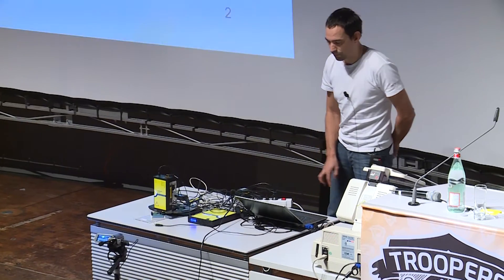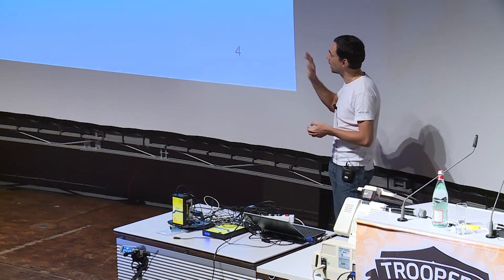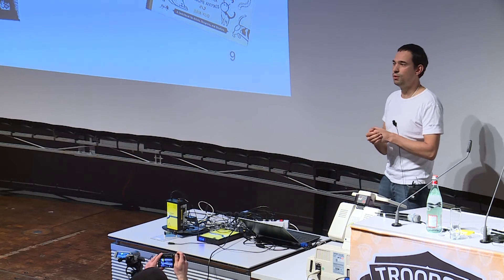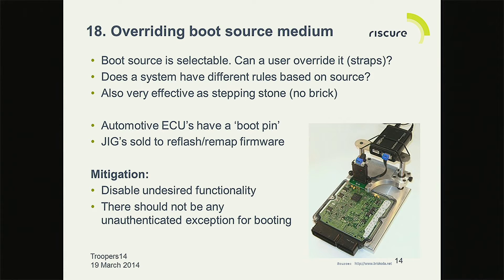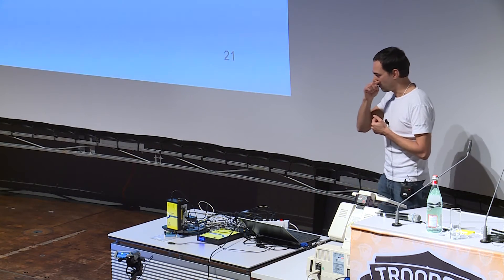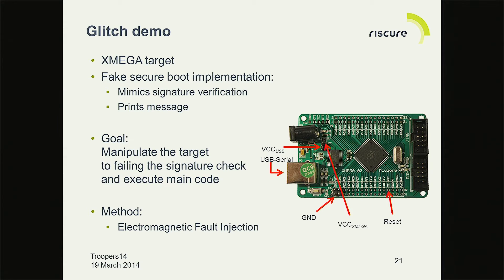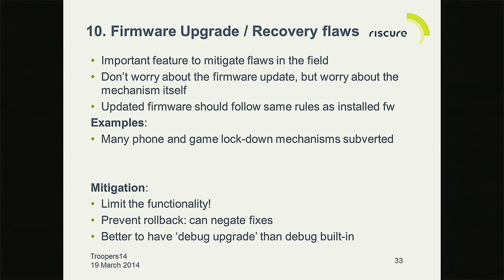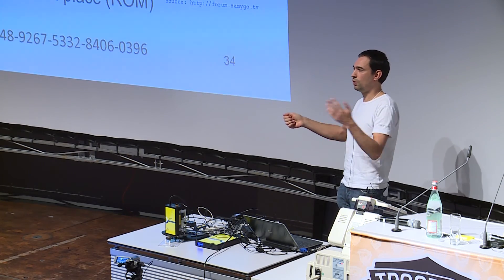TROOPERS14 - 20 Ways Past Secure Boot - Job de Haas